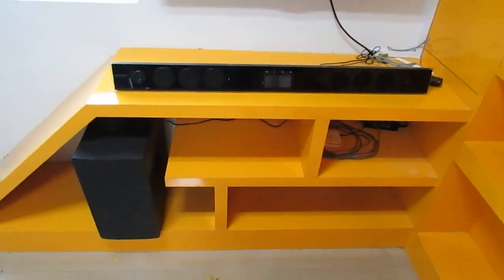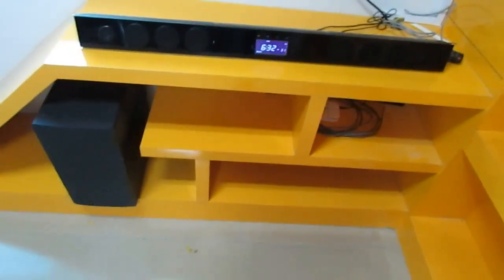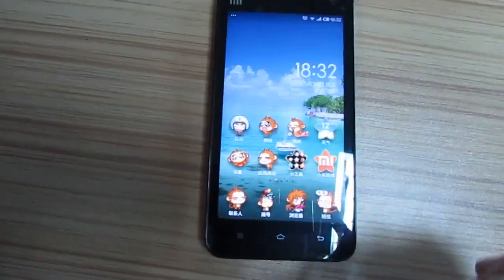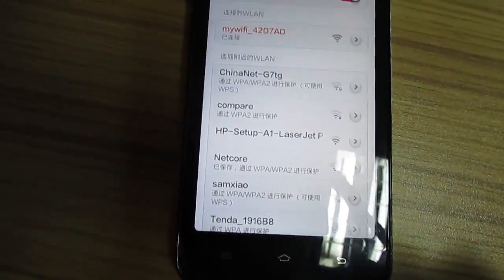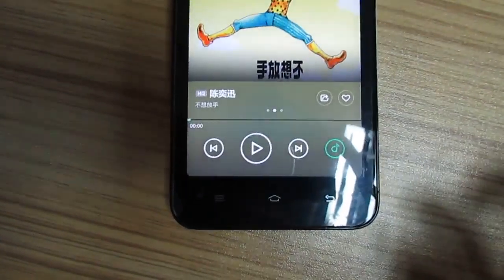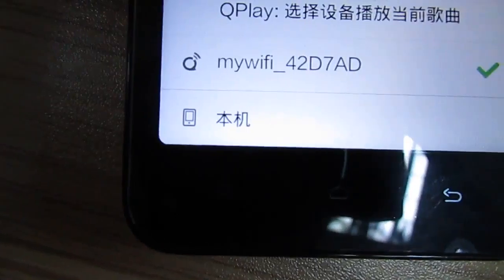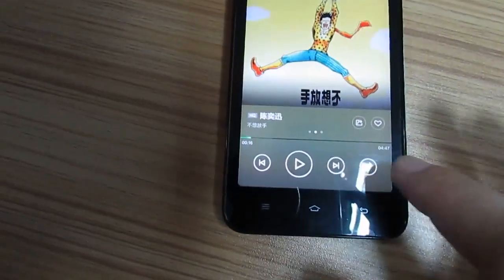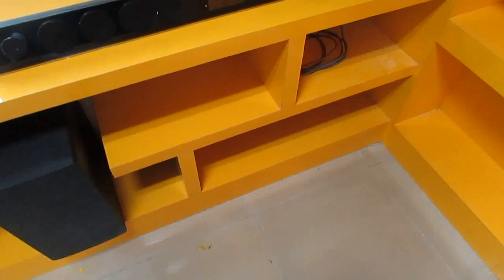sandbar wifi speaker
Home wifi speaker system , let you feel wireless hifi music !
Shenzhen Coexistence Electronics Co.,Ltd
Contact person:Canna